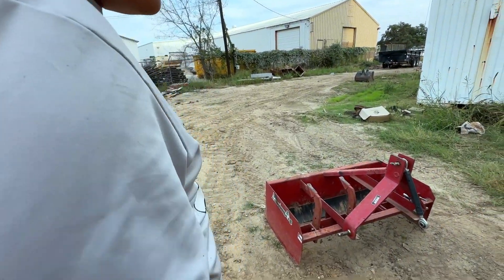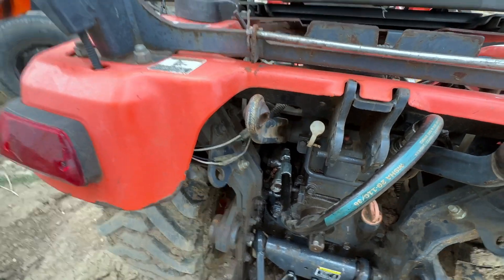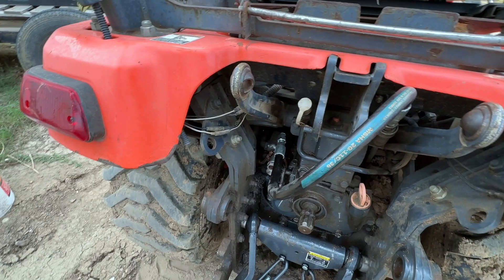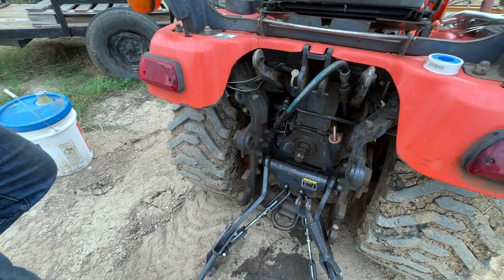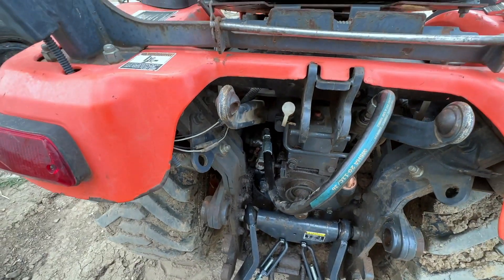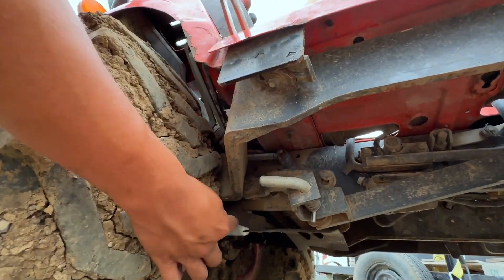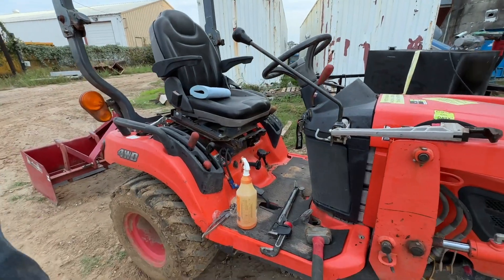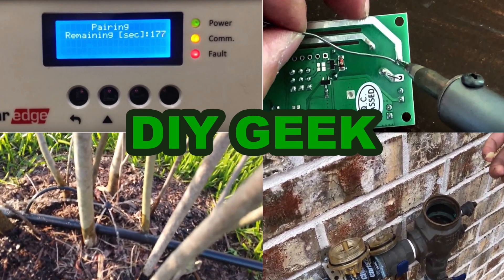LOST OF POWER ON KUBOTA TRACTOR *FIXED*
Fixed lack of power or lost of power on Kubota Tractor. The tractor hydraulics were very weak.

In case you can not find your oil leak, you may have to buy one of this stop leak product: